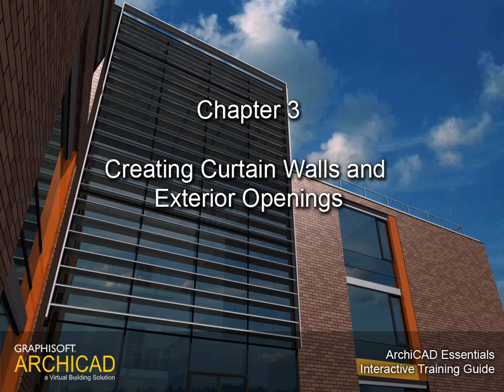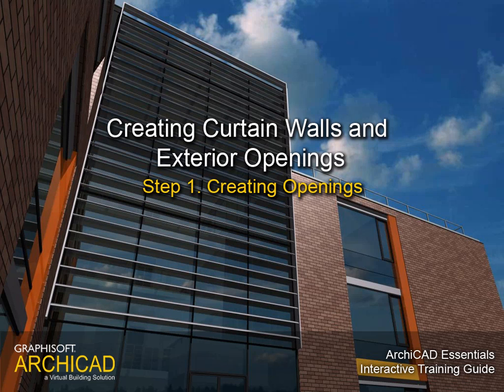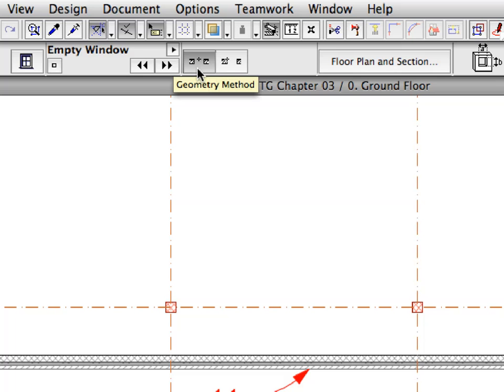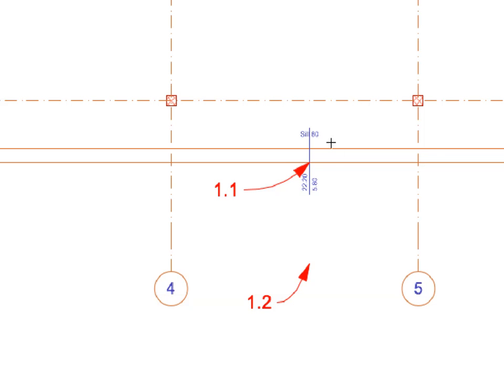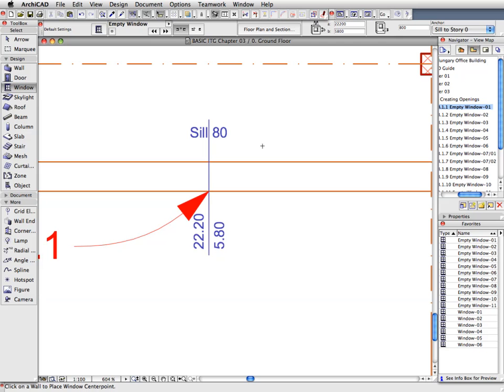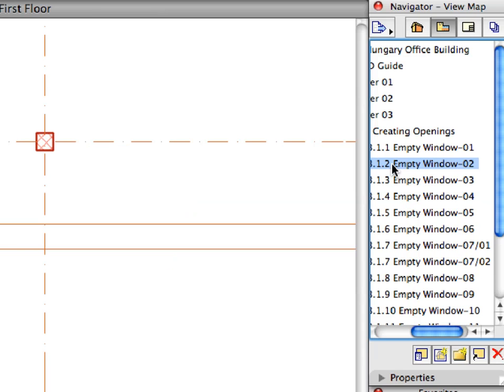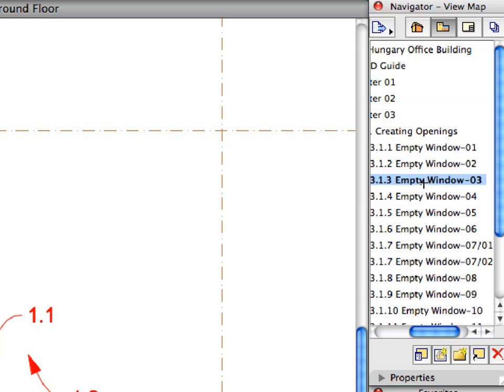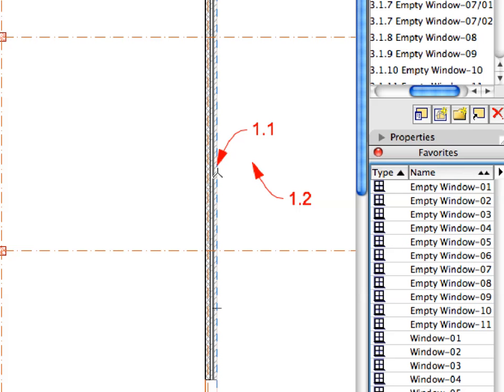ArchiCAD Essentials Training Guide INT 3-1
In this movie: Creating Curtain Walls and Exterior Openings - Creating Openings